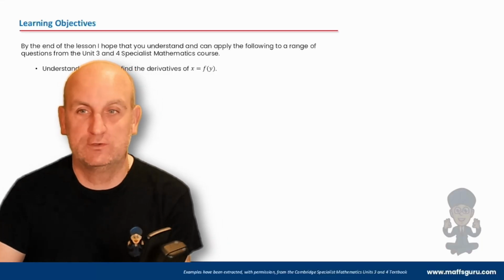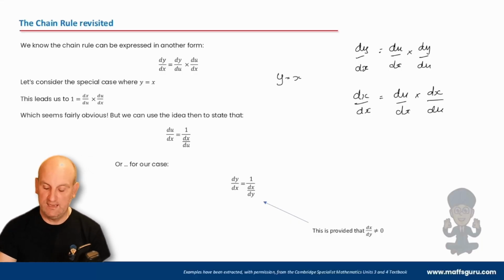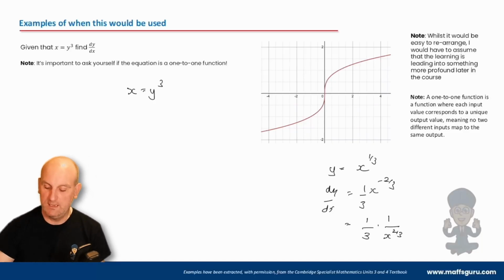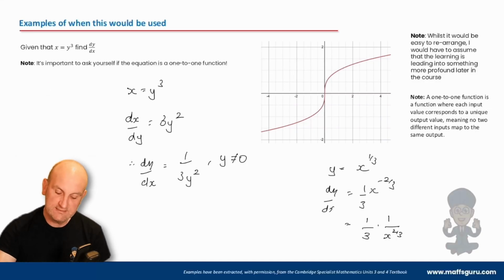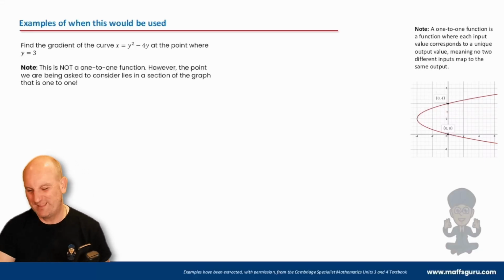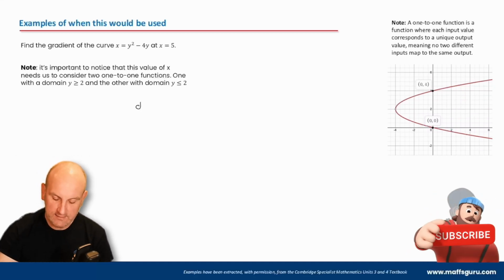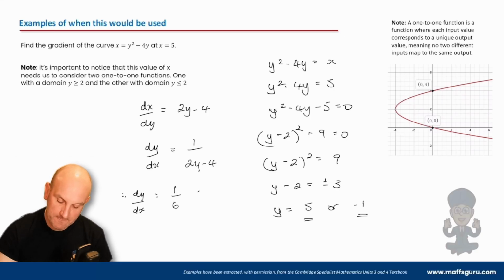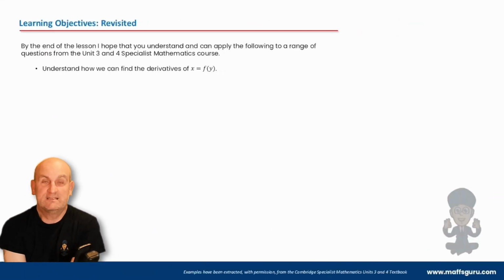Derivatives of x = f(y) | Specialist Mathematics | MaffsGuru.com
This video continues to look at Differentiation for the Specialist Mathematics course for VCE Units 3 and 4 here in Australia. However, this content is great for all students following a Mathematics course. I take a look at how you can differentiate functions with respect to y rather than respect to x. I explain why you need to do this (as it's going to come in handy in a later video!) and show some examples of how to do it. I also show where you need to be careful. The theory is explained in an easy to understand way too!

00:11 Welcome
00:28 Learning objectives
01:09 Recap of past learning
01:29 The Chain Rule Revisited
03:19 Example 1
05:55 Example 2
08:16 Example 3
10:43 You can use your CAS!
12:02 Learning objectives: Revisited